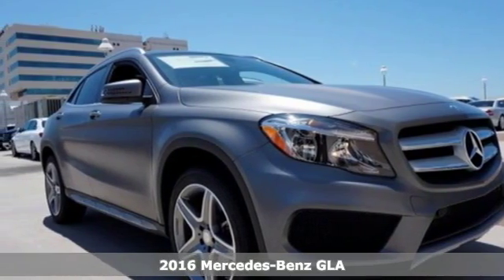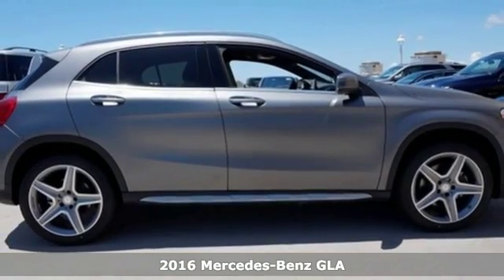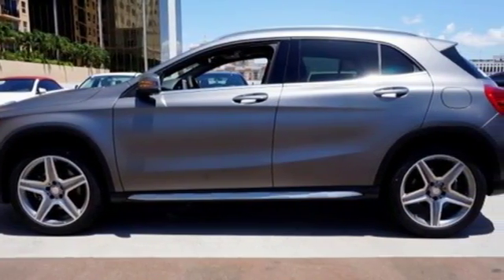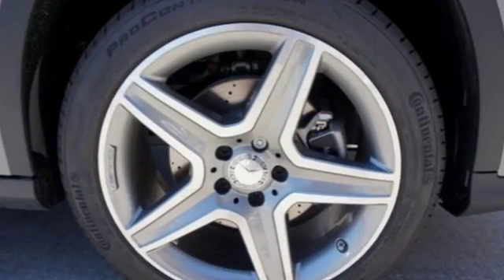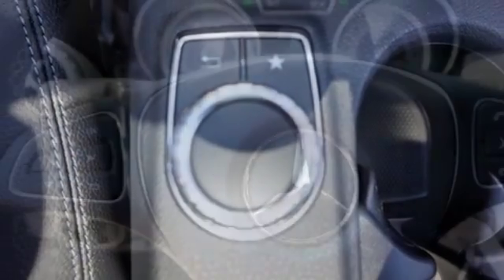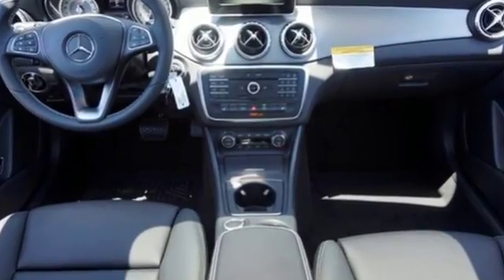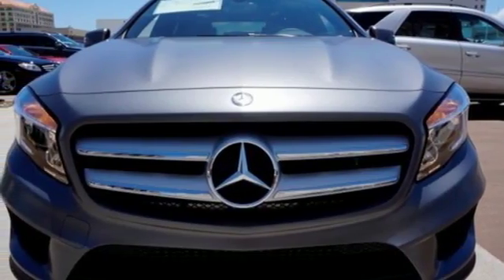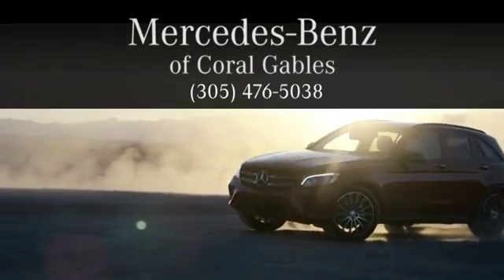New 2016 Mercedes-Benz GLA Miami FL Coral Gables, FL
Year: 2016
Make: Mercedes-Benz
Model: GLA
Trim: GLA250
Engine: 4 Cyl. 2.0 L
Transmission: Automatic
Color: Gray
Interior: Black
Stock #: GJ266048
VIN: WDCTG4EB6GJ266048

Address:
300 Almeria Avenue